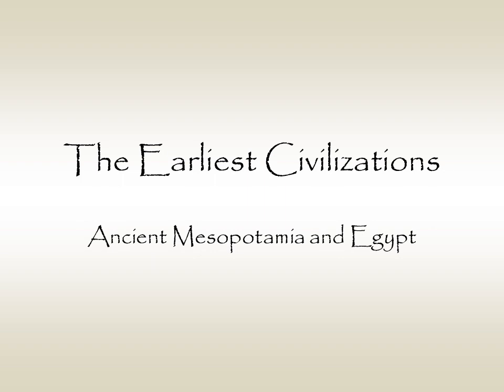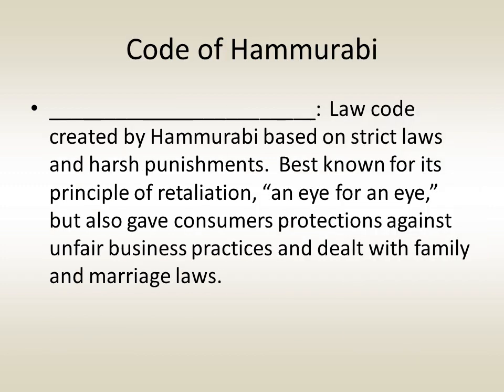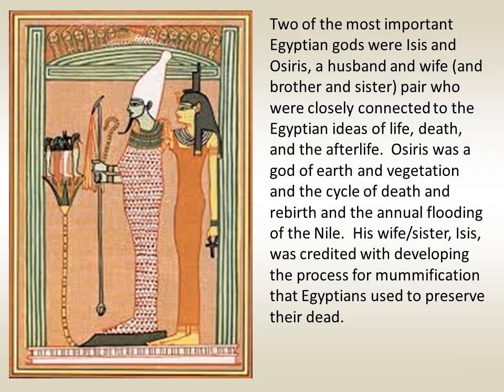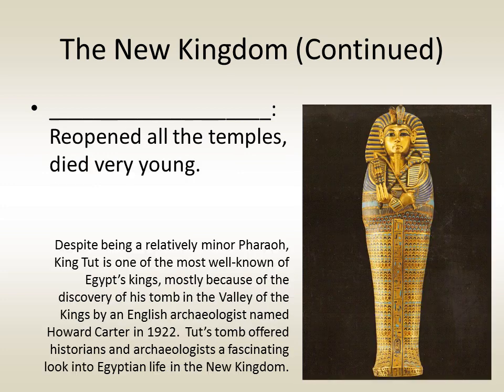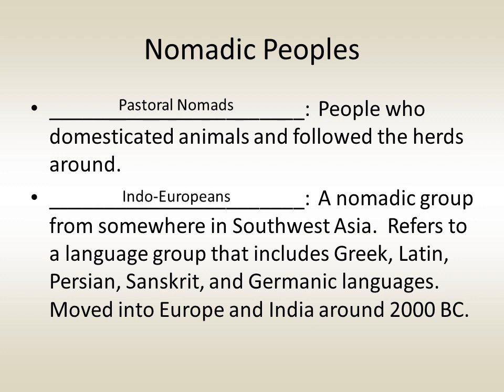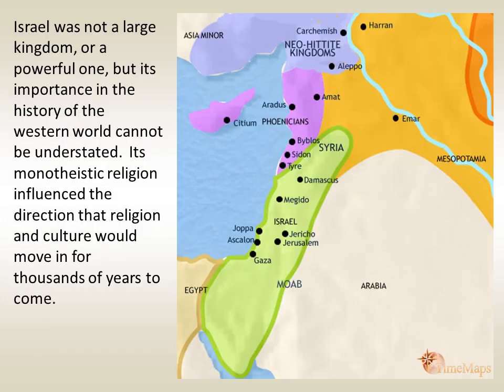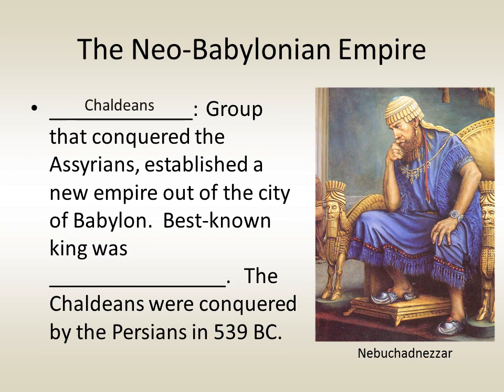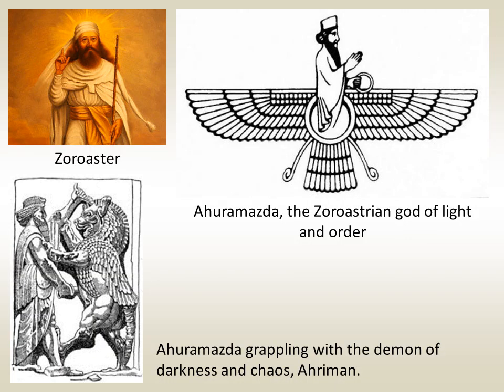The Earliest Civilizations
Narrated PowerPoint on the earliest civilizations in Mesopotamia and Egypt.